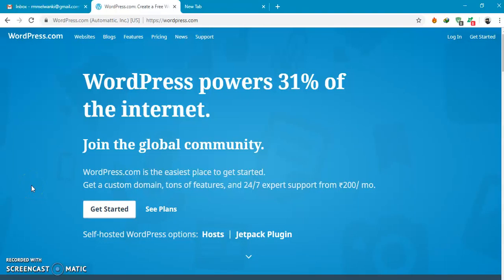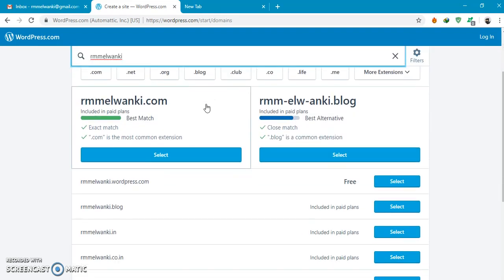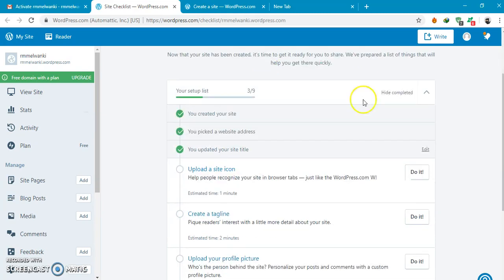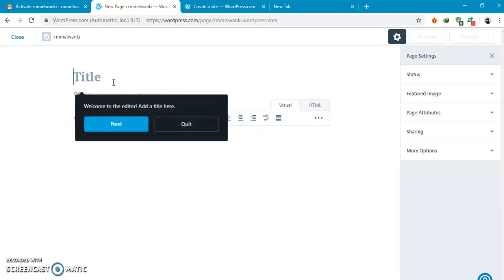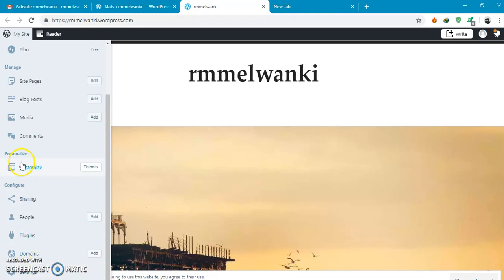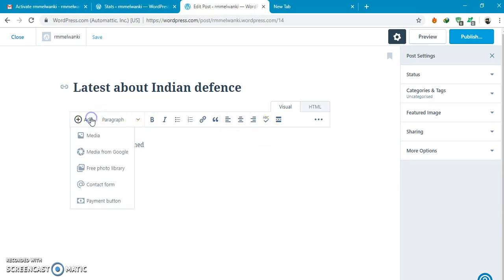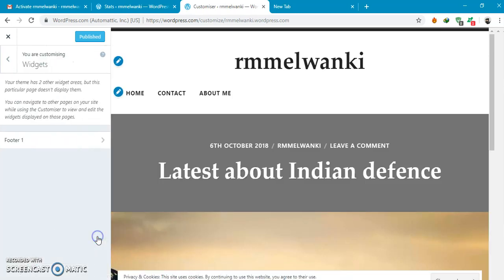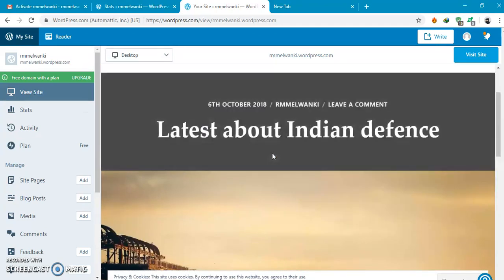How to create a webpage using WordPress?